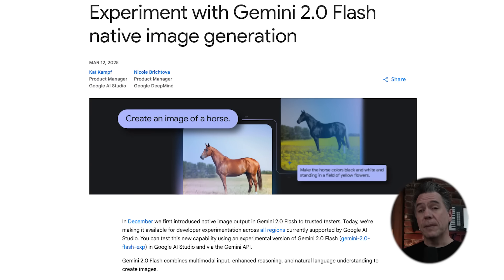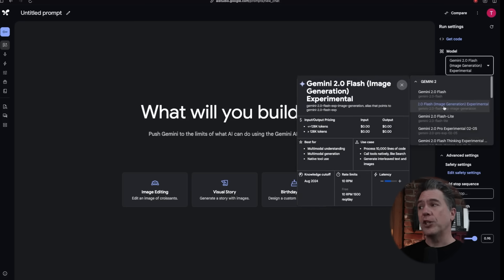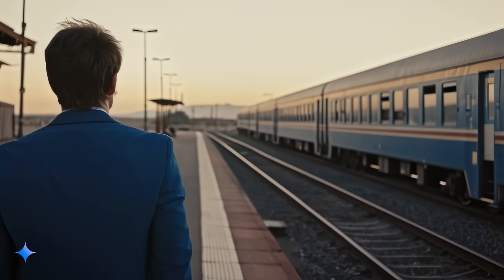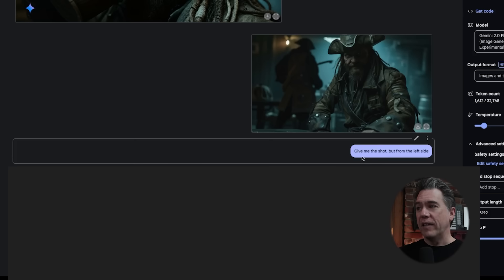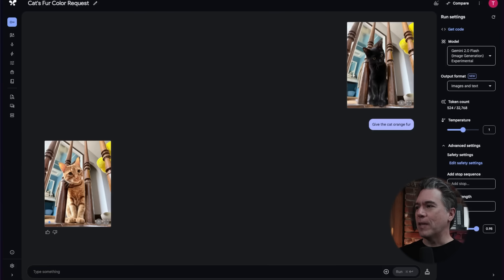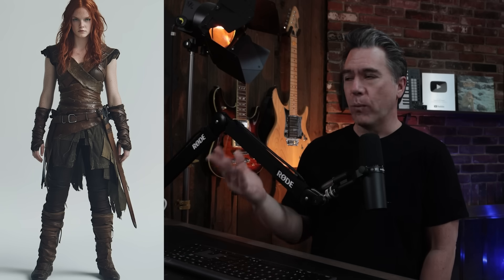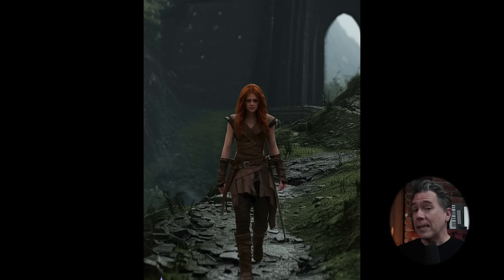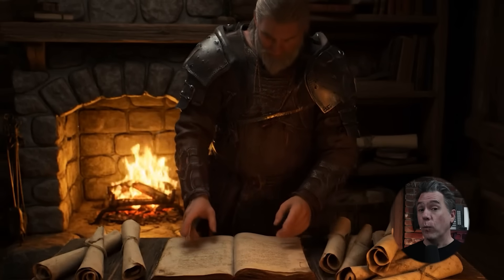Google's FREE AI Image Game Changer Is KILLER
Is Google's Gemini 2.0 about to revolutionize image generation and editing? In this video, I'm  diving deep into Google's latest AI release and explore its powerful capabilities. Some are calling it a Photoshop killer, but is it really? We'll break down what Gemini 2.0 CAN do, its limitations, and how you can start using it for FREE right now!

We'll cover:

Image generation quality and prompt coherence
Editing existing images (even Midjourney!)
Creating image sequences for AI video
Generating consistent characters for AI training (Laura)
Cool community examples & use cases!
Sneak peek at upcoming video generation features!
Whether you're an AI enthusiast, content creator, or just curious about the future of image technology, this video is for you!

CHAPTERS
0:00 - Intro
0:31 - Gemini Goes Multimodal
0:45 - This is What OpenAI implied
1:33 - How To Access AI Studio
1:55 - Rate Limits
2:15 - Image Tests With The Man In a Blue Business Suit
3:20 - Generating Video With Luma Labs
3:38 - Cinematic Angles with Midjourney Images
04:31 - Image Fidelity Loss and How To Overcome
05:17 - Things can still be wonky
05:30 - Tips and Tricks With Rerolling
06:19 - Using Real Photos
6:37 - Using This For Video Keyframes
7:14 - Using 3 keyframes in Runway
7:35 - Speedramping
8:02 - The Gamechanger for LoRAs
9:02 - Community Outputs
10:27 - Video is Coming!